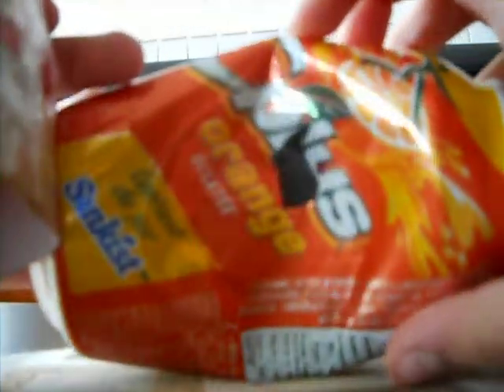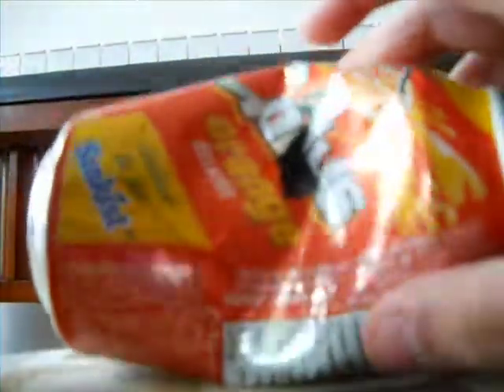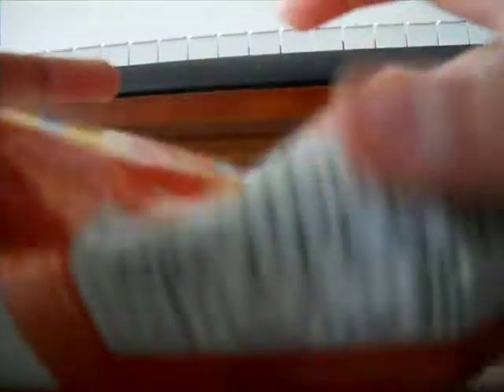My Homemade Weapon #1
-ballon
-put top of the ballon on toilet roll,
-then shoot with dime or penny
Enjoy :D